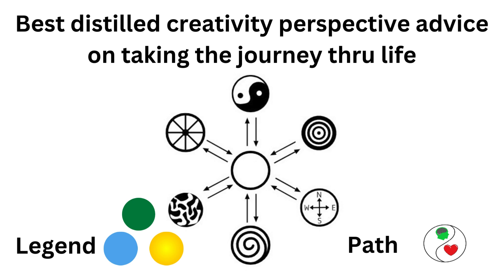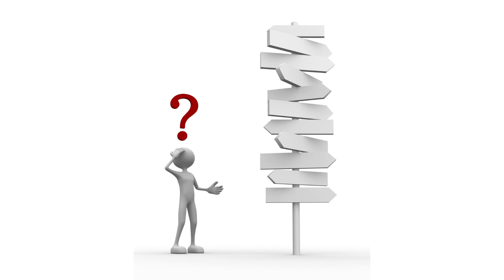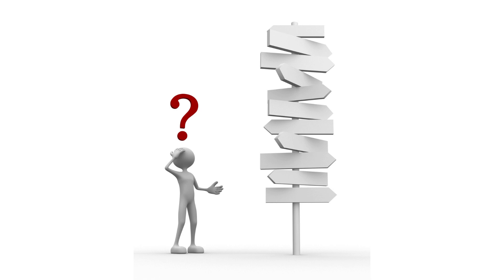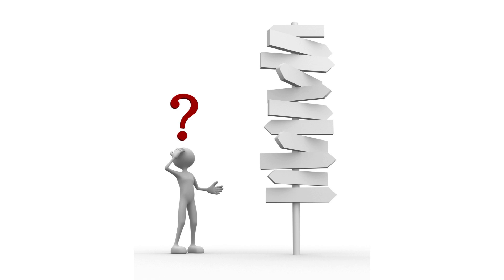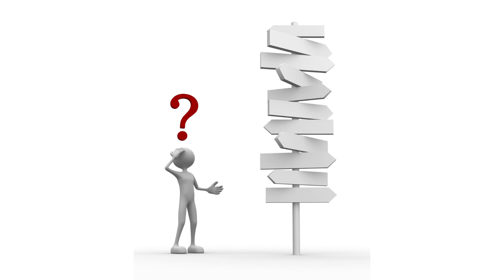Best distilled Creativity Perspective advice on taking the journey through life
Video Detail
Discusses two ability which we can develop which we can takes us anywhere in our life and several suggestions are made as to how to engage life.

Timecodes:
00:00 Introduction
0:34  Challenge for distilled advice
1:19 Quest for timeless guidance
3:17 Inner satisfaction and the internal compass
5:29 First recommendation - internal compass
5:53 Second recommendation -hold one’s creativity sacred
7:19 Our creativity our greatest asset
10:33 Two parts to any thought
12:39 Three ways to live life
13:37 Basic advice about life

A complete listing of RYUC and Beyond YouTube recordings and transcripts are available

RYUC and Beyond
Narration: Ken Ferlic
Creation Partner: Creativity Trust
Visuals: Canva